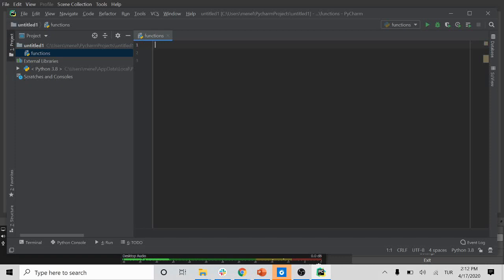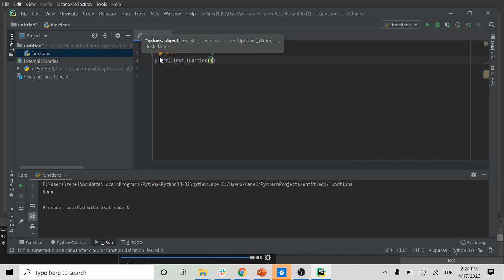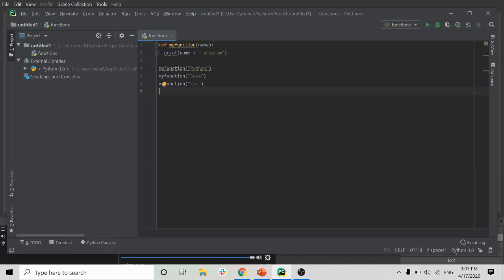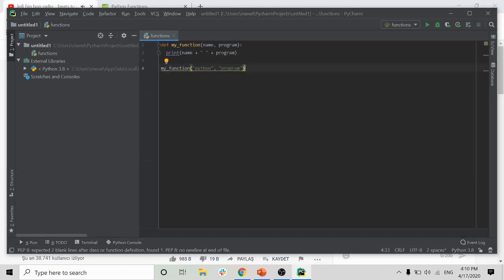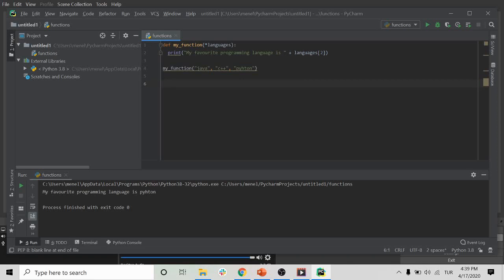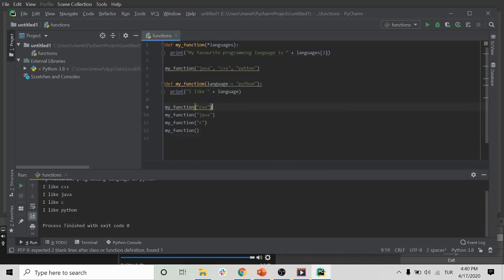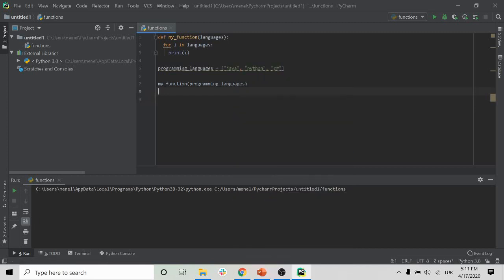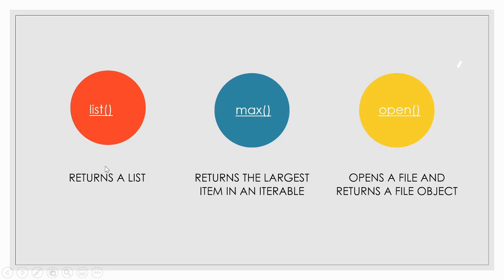Python Functions for Beginners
A tutorial on functions in Python that covers how to write functions, how to call them, and more!